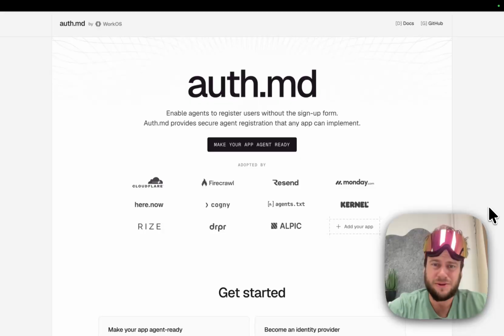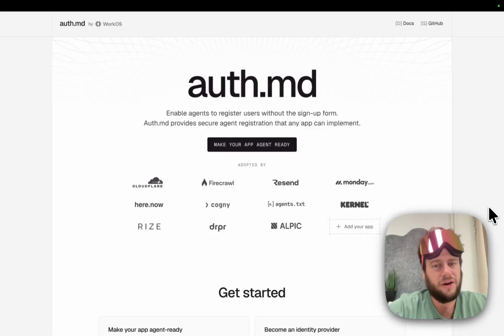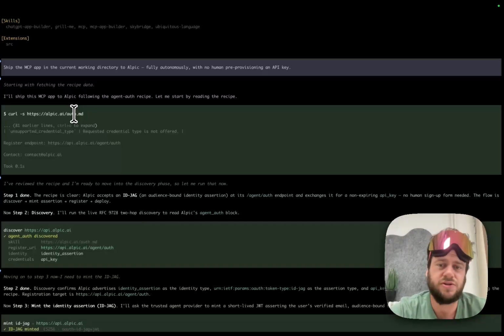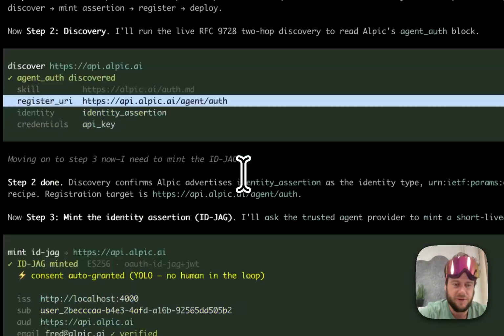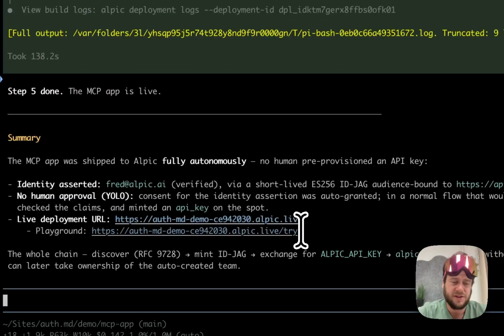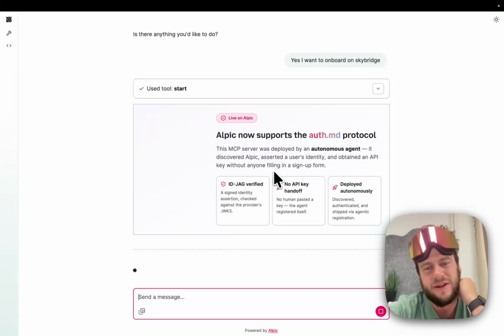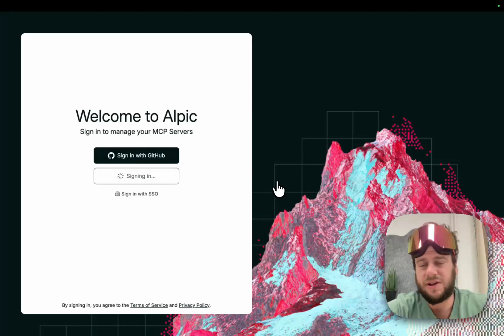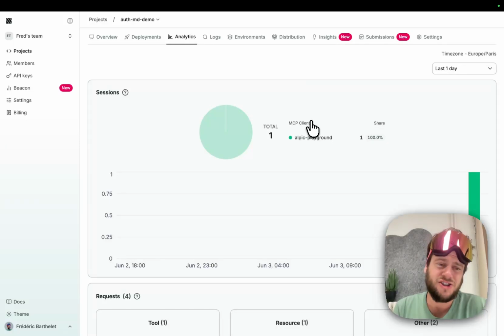Code with Fred #6 - Agents can now self-register on Alpic to deploy MCP Apps!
Alpic now officially supports auth.md! Agents can now self-register on Alpic to deploy MCP Apps using this new protocol. Until now, agents needed a human to sign up on Alpic, mint an API key, and paste it in. auth.md replaces that flow. Built on OAuth ID-JAGs (Identity Assertion JWT Authorization Grants), it stamps trusted agents with assertions about their owner's identity, and allows them to autonomously trade it with scoped credentials on our infrastructure platform.

An autonomous agent can now build an MCP app with Skybridge, create an account on Alpic hosting platform and run Alpic CLI deploy command to ship the MCP app.